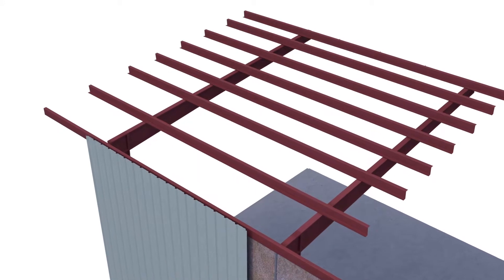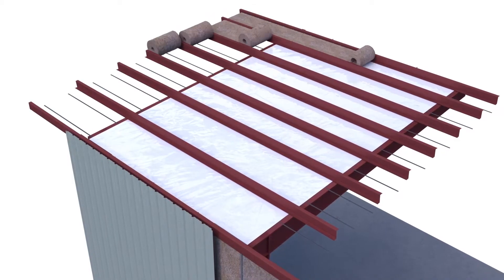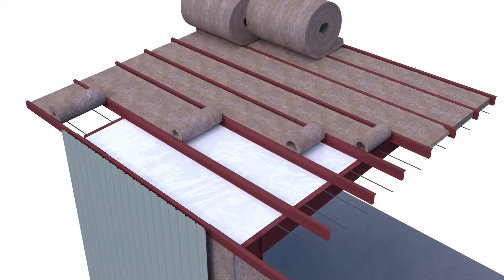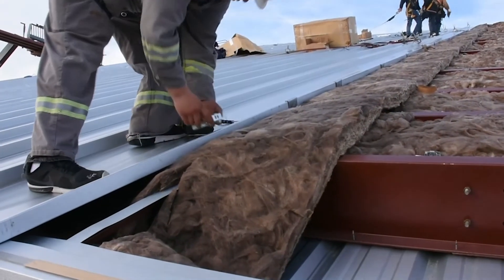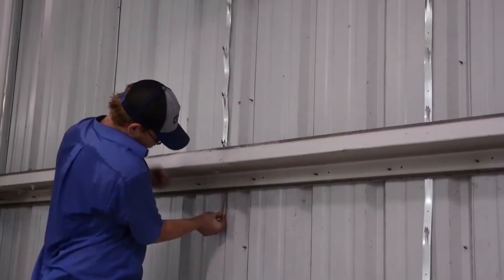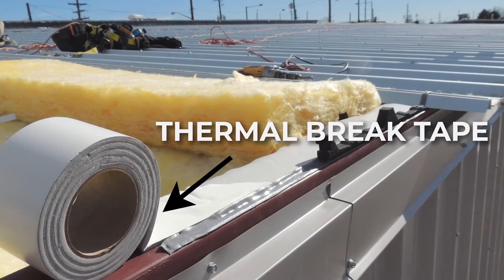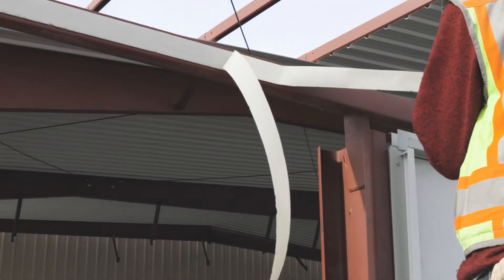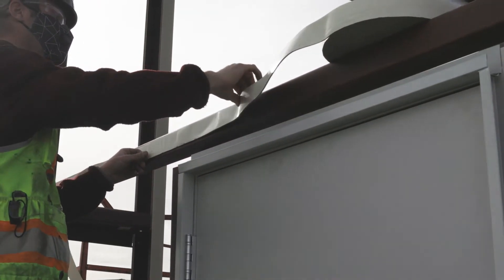Energy Saving Steel Building Insulation System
The innovative Energy Saver Insulation System has one of the highest insulation performance results in the industry. It offers excellent thermal isolation with on of the best vapor retarder ratings available. R-value ranges from R-26 to R-43 can be achieved with this energy efficient insulation method.

The insulation system consists of a layer of steel bands and a double layer of fiberglass insulation rolls that are placed between and over the top of the framing. A seamless energy saving fabric liner covers the insulation from the interior, it resists tears and conceals the secondary structural steel to create a smooth, bright durable finish. Energy Saver Insulation can be used in both the roof and the walls of any metal building. Best of all, the fabric installed with a network of steel bands together as a “system” is tested and approved to be OSHA compliant for fall protection.